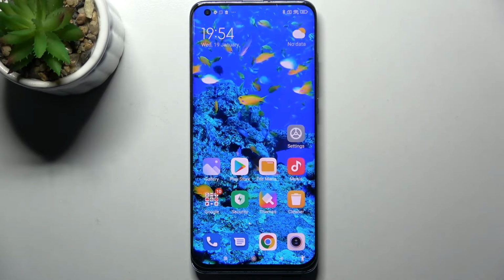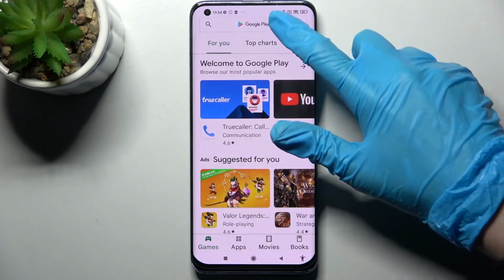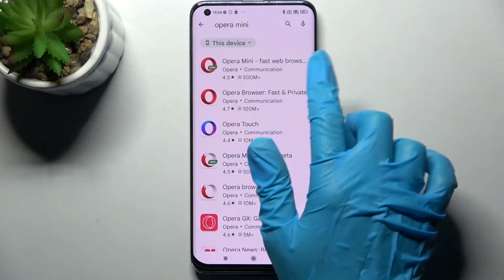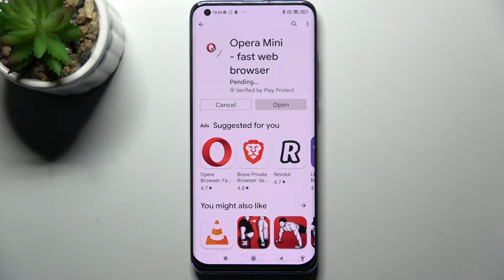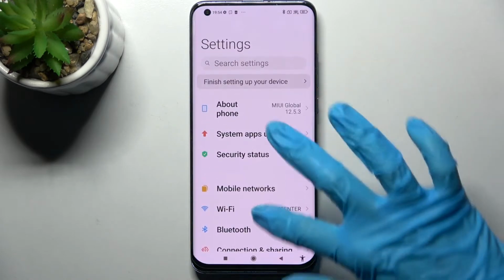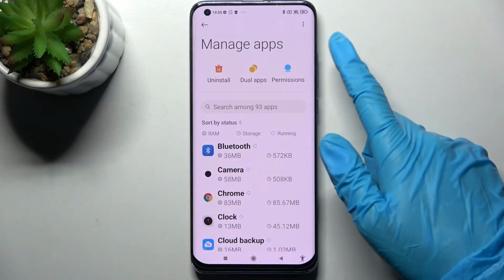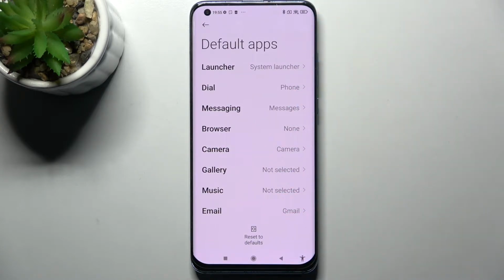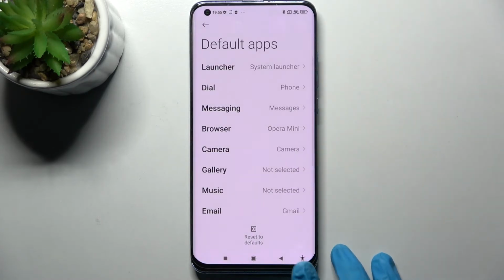How to Change Default Apps on Xiaomi Mi 10 Pro – Apps Settings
Hi there! When you open any link on your Xiaomi Mi 10 Pro, it will automatically open in the browser installed on your phone by default. If this browser, for example, does not suit you, then it can be easily changed to another. In this video tutorial, our Specialist will tell and show you how to change the default browser or any other application on your Xiaomi Mi 10 Pro to another one. So, open our video tutorial and follow the steps of our Expert to quickly and successfully change the default apps on Xiaomi Mi 10 Pro.

How to Set Another Default Application on Xiaomi Mi 10 Pro?
How to Personalize Default Apps on Xiaomi Mi 10 Pro?
How to Manage Apps Default Settings on Xiaomi Mi 10 Pro?